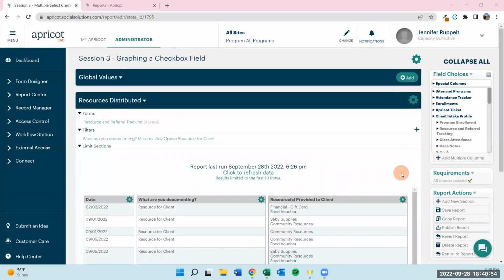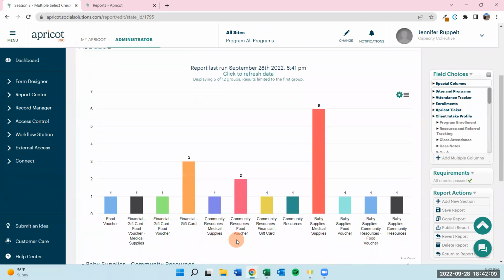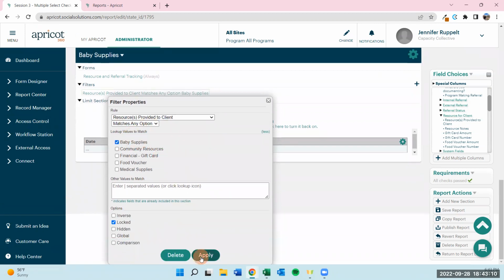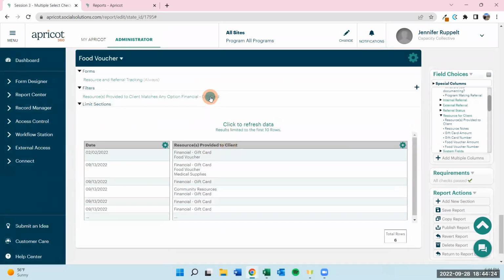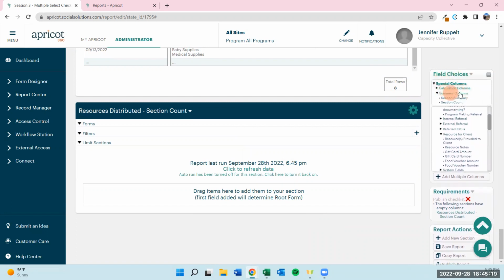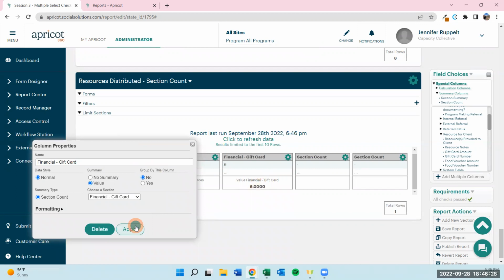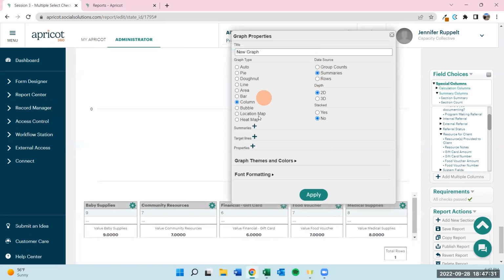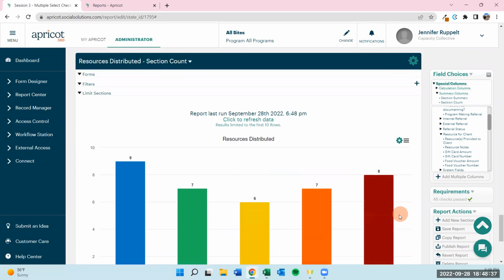Apricot Data Visualization: Graphing Checkboxes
This short video demonstrates how to graph multi-select checkbox fields in an Apricot report.